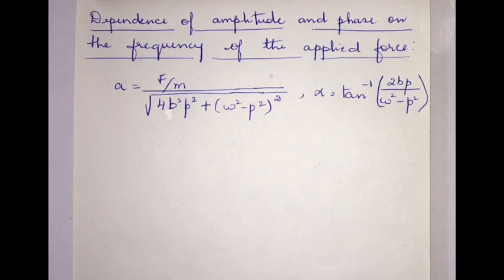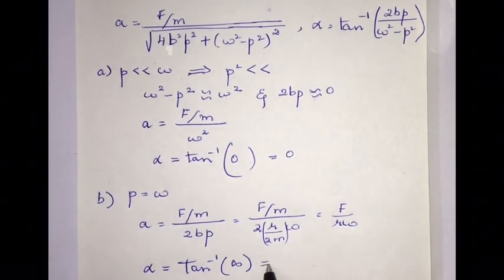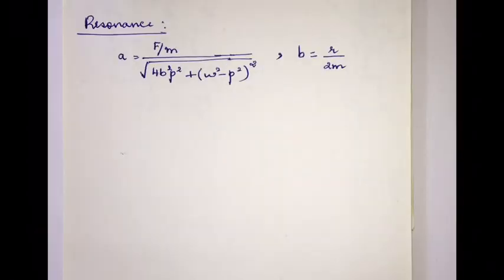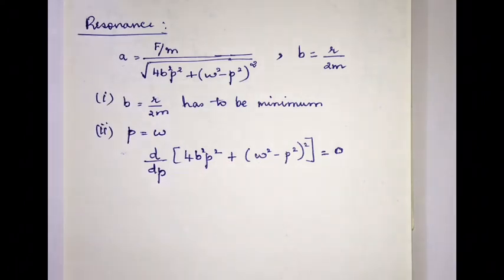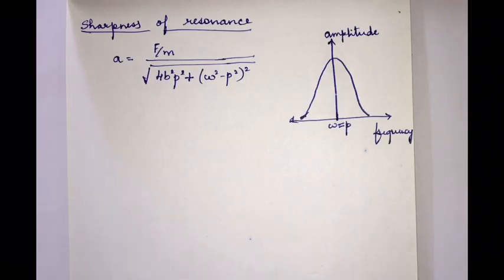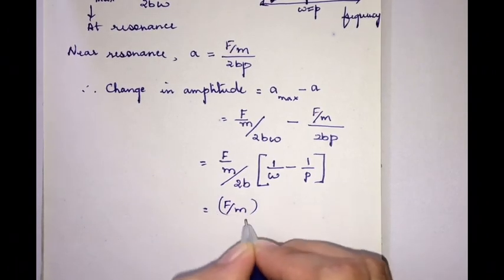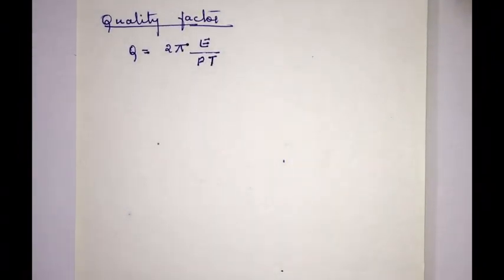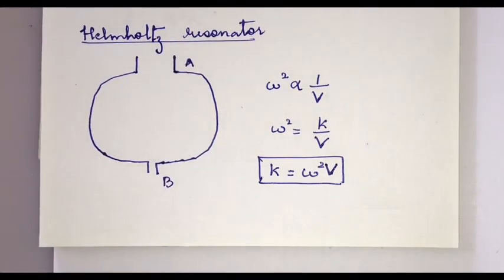SJEC Lectures: Engineering Physics - Oscillations and Waves - 6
By Prof. Olivia Sequeira